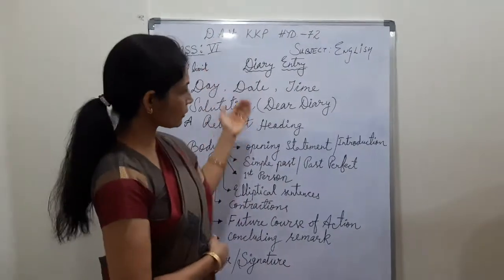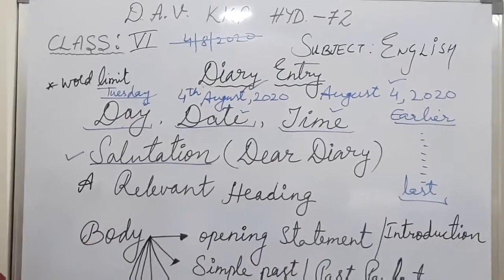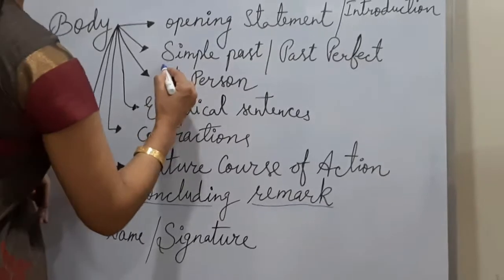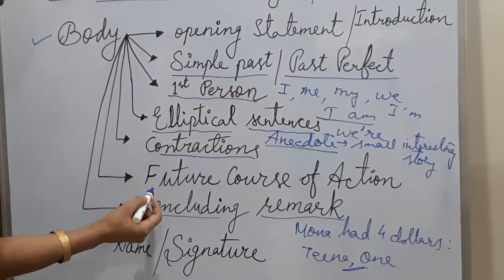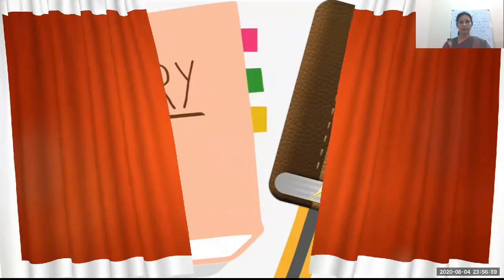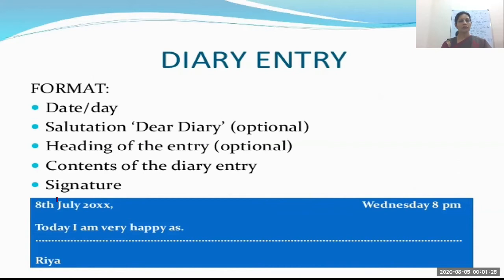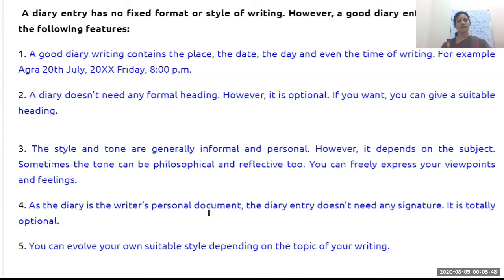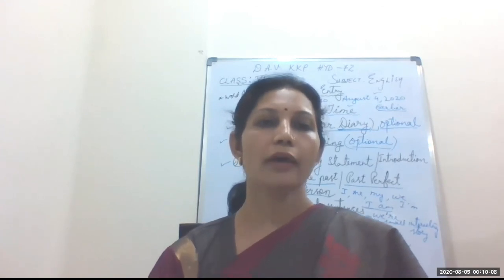Diary Entry Writing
What is Diary Entry entry?
Points to remember while writing a diary(Examination point of view)
Need to maintain a personal diary
Format of a diary entry
PowerPoint presentation on Diary Entry with solved examples.